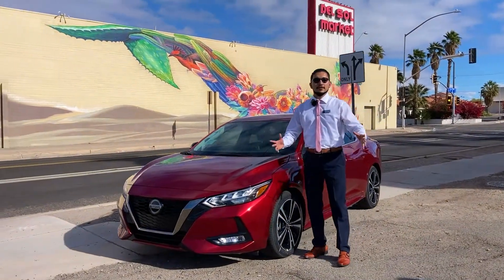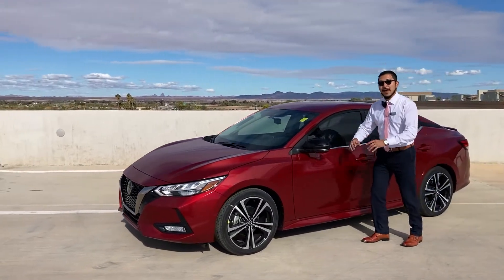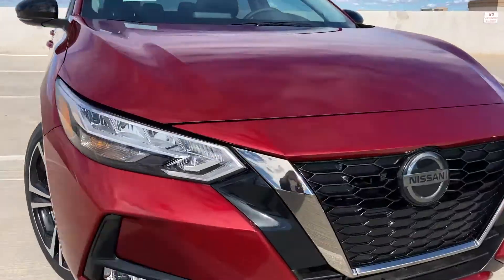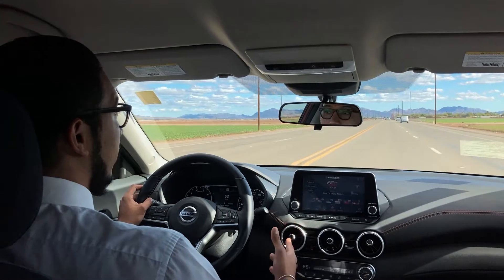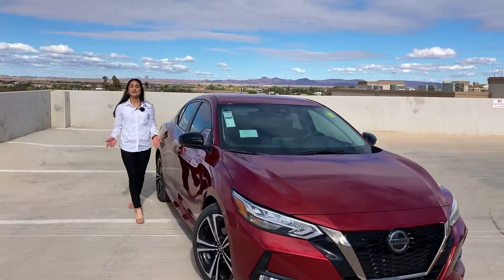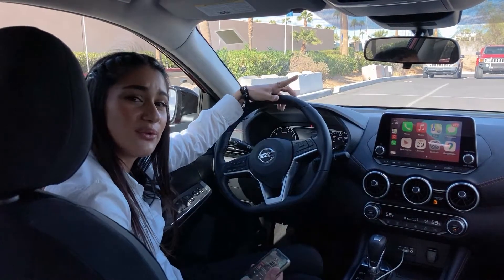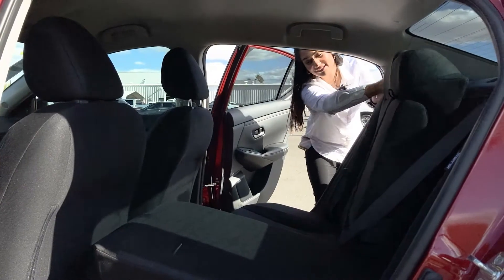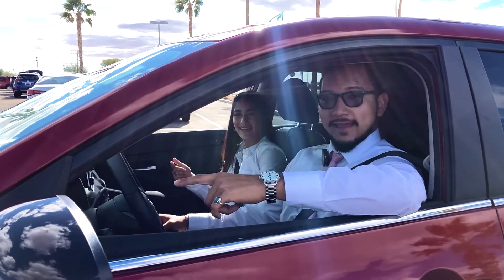Look Good, Feel Good. 2020 Sentra. Sonora Nissan 3160 S Pacific Ave Yuma AZ 85365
Look Good. Feel Good. Low and wide and stylin'. Crisp and modern, the 2021 Sentra features advanced technology and a premium feel inside. Only at Sonora Nissan. Drive your Sentra, today.